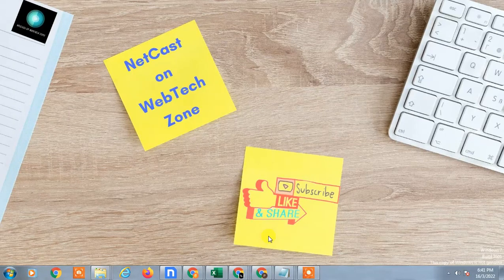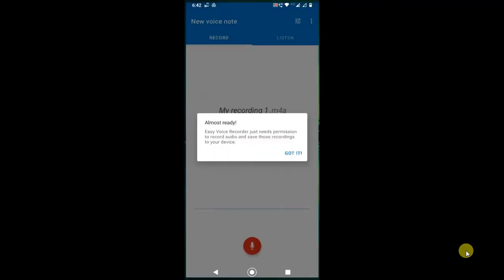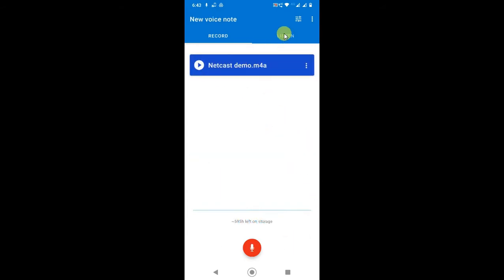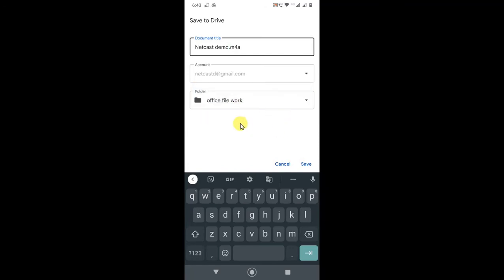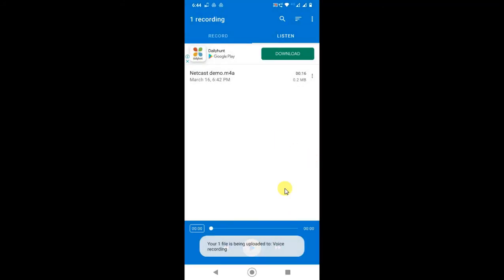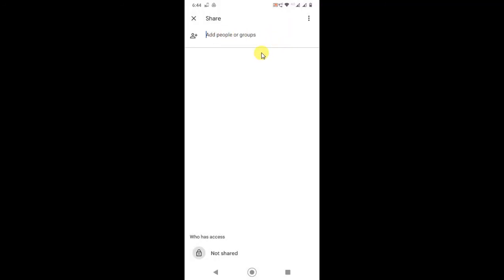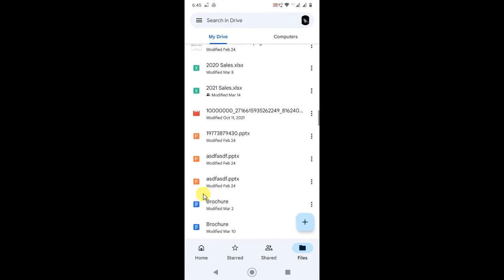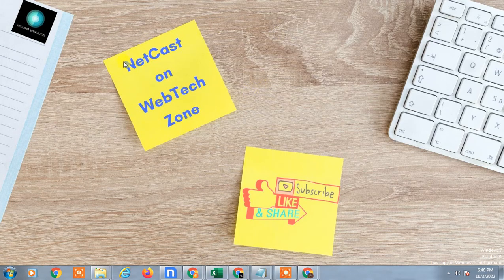How to Upload Voice Recording to Google Drive?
how you can upload voice recording to google drive. in this video tutorial will learn, follow this step by step video and learn,how to upload voice memos to google drive.